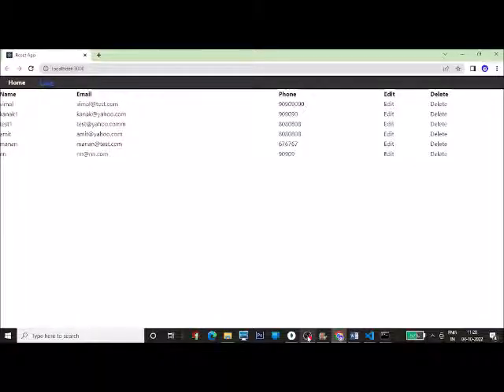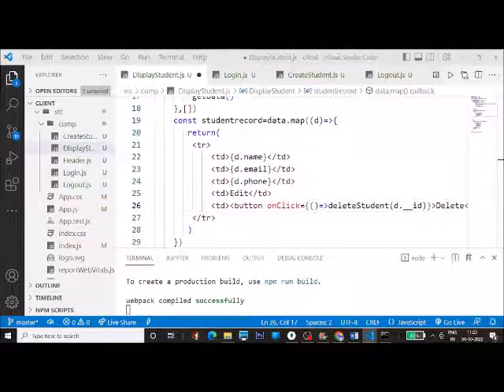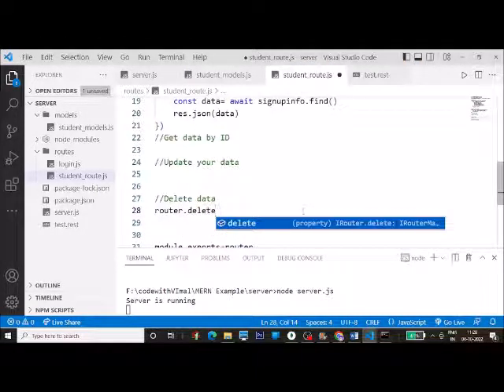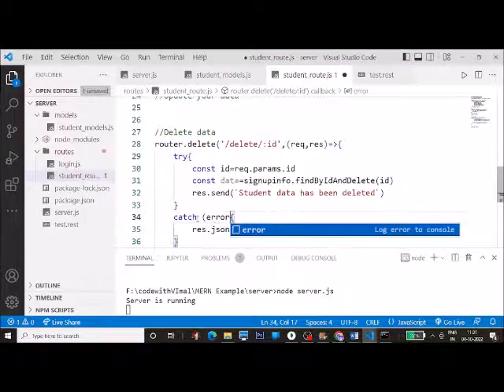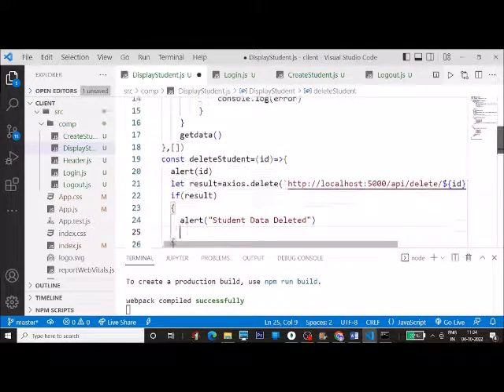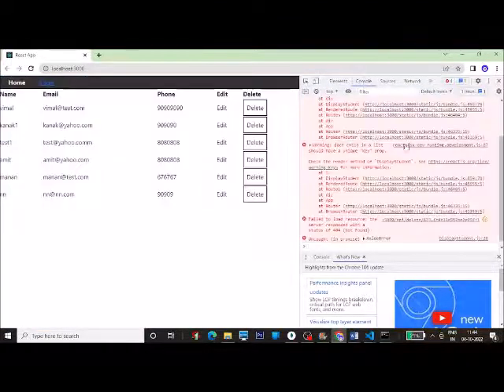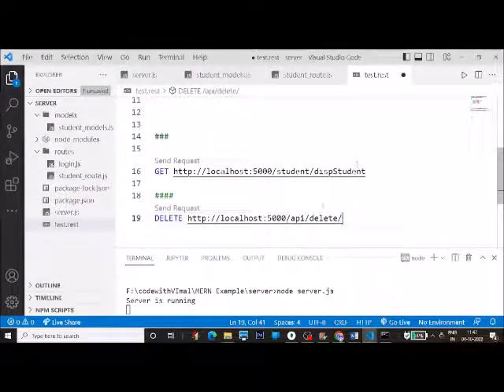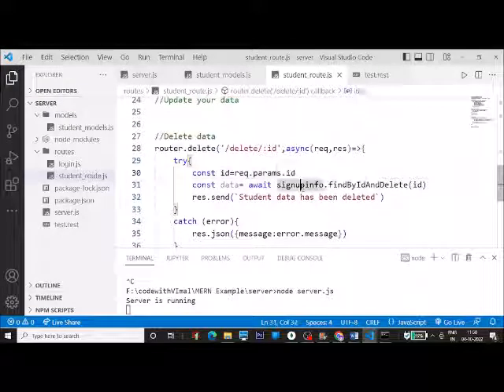#5- MERN STACK Example for Beginners : ( Delete Student Records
React Js, Express, Node JS, Deletion Operation on Student Records